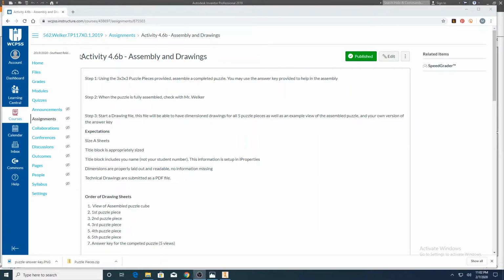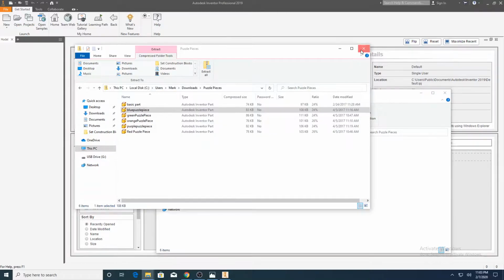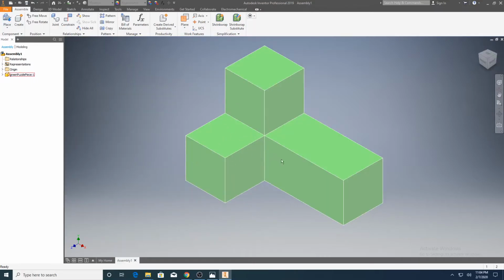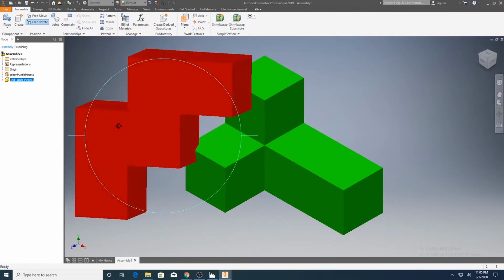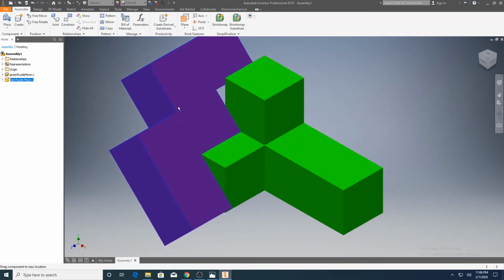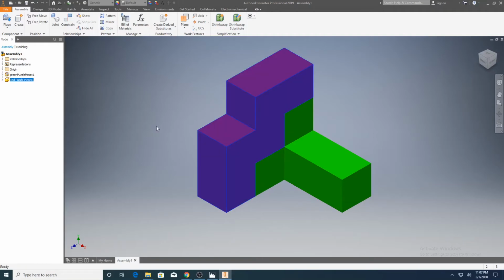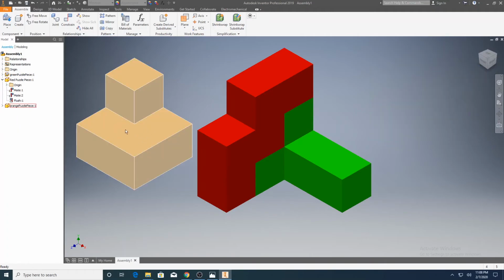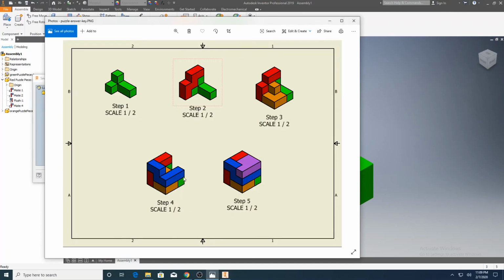Puzzle Cube Assembly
A walk though tutorial on how to assemble puzzle pieces modeled in Autodesk Inventor 2019 to create an assembled Puzzle Cube.

Modified Lesson for Project Lead The Way's Introduction to Engineering and Design

Commands Learned:
Extracting files from downloaded .zip files
Starting an Assembly
Placing Parts
Grounding Parts
Free Orbit
Mate Constraint
Flush Constraint